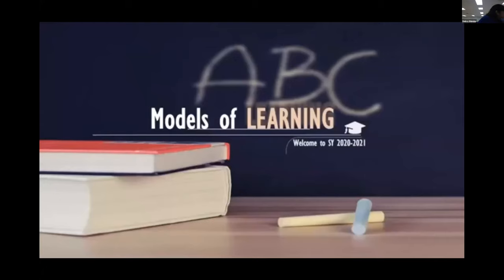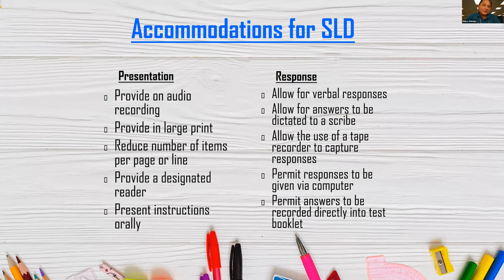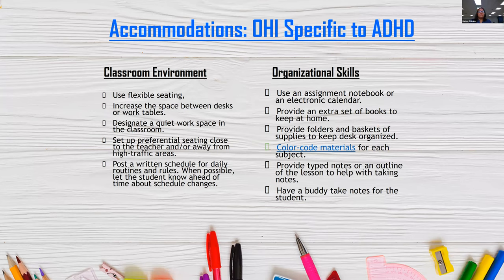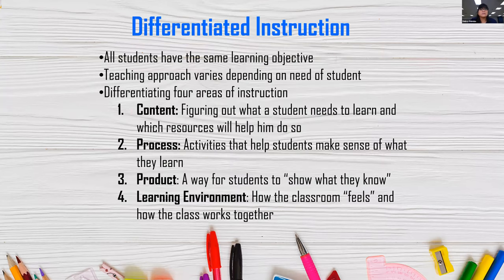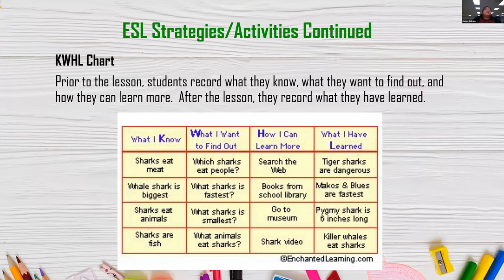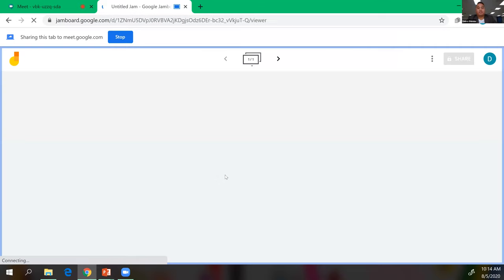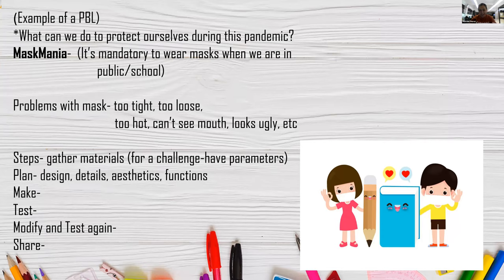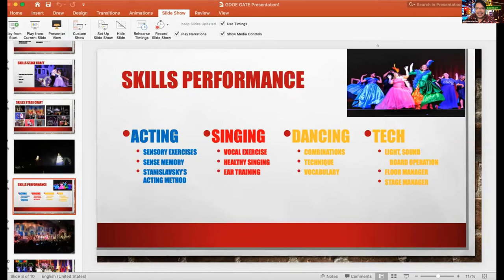Working with Diverse Learners - Module 3 - (LIVE TRAINING)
This training covers the needs of our diverse learners (Special Education, English as a Second Language and Gifted and Talented Education students).